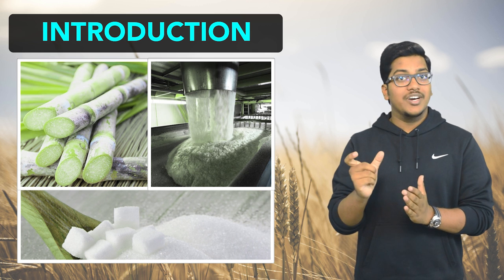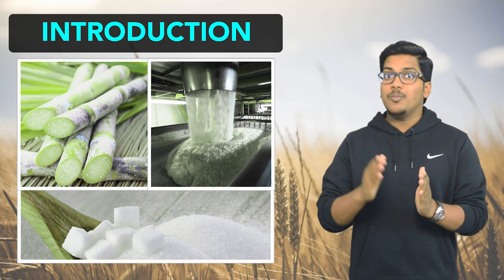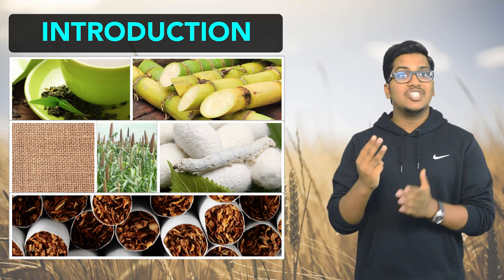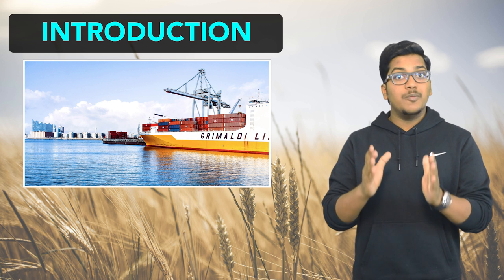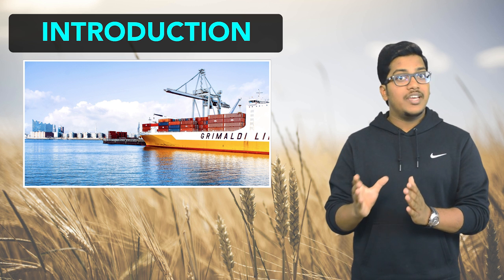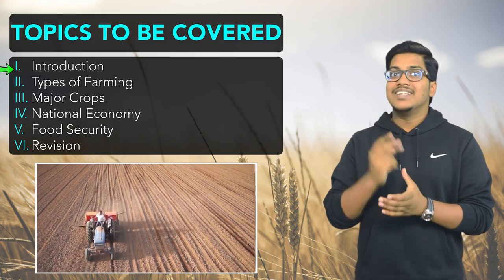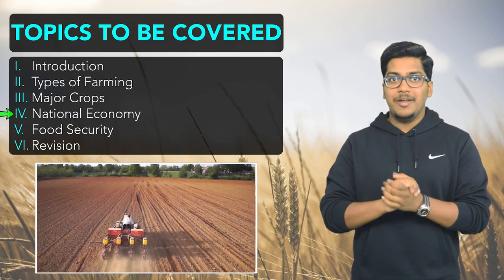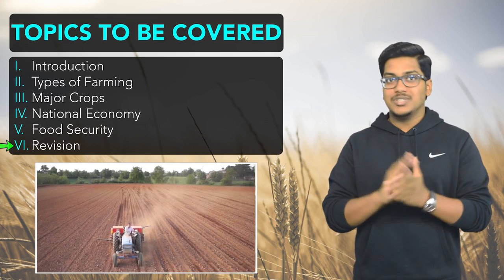Geography: Agriculture (Part 1)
This is introductory lecture on a CBSE Class 10th topic - Agriculture.

This chapter is divided into 6 lectures, so make sure you watch the other five lectures for a better understanding.